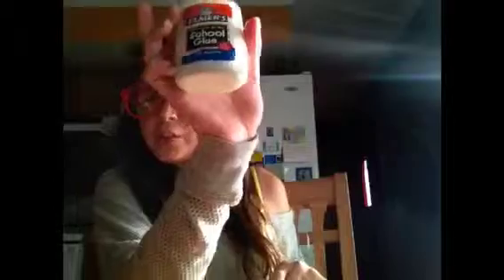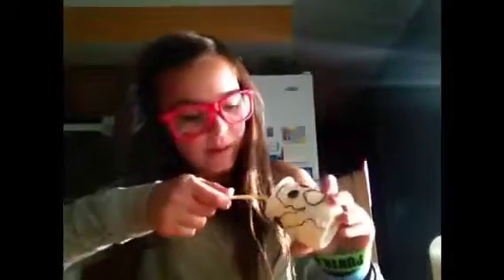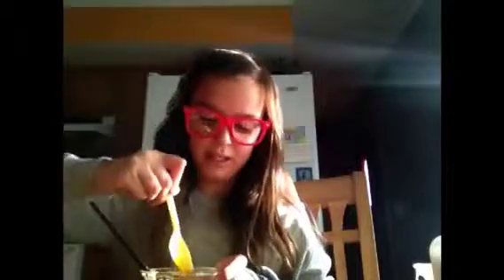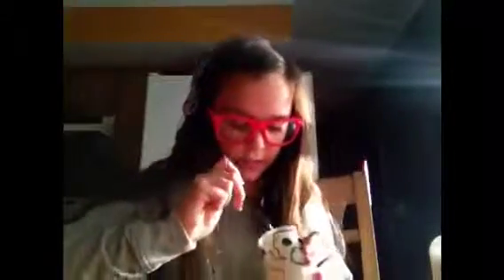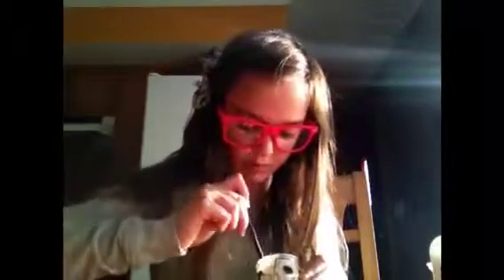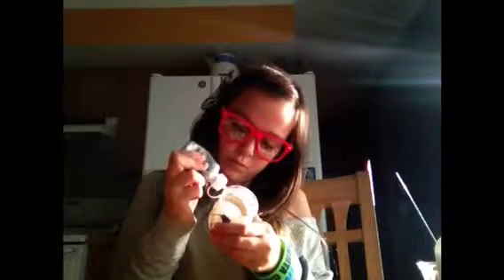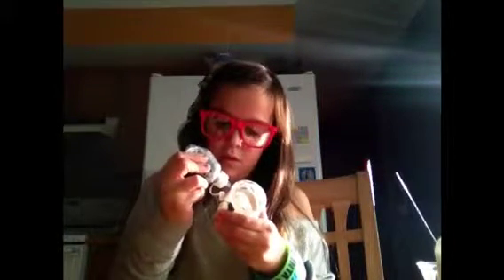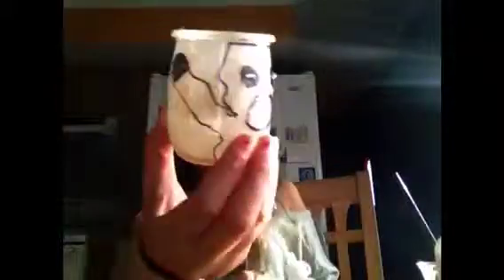Halloween DIY Candle Ghost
Hope u enjoy this cute little ghost